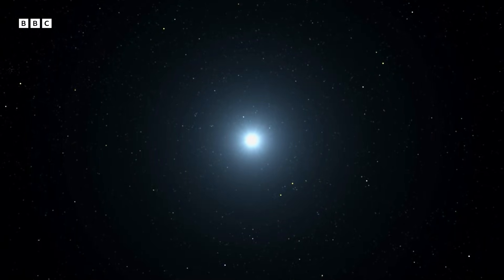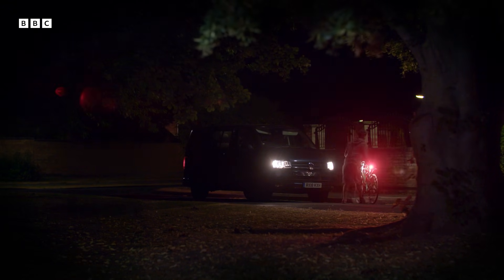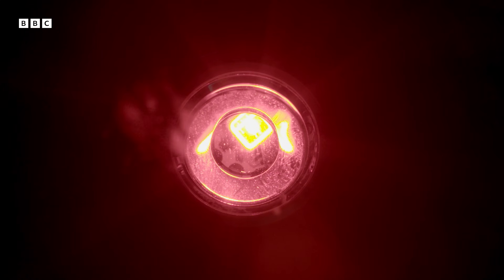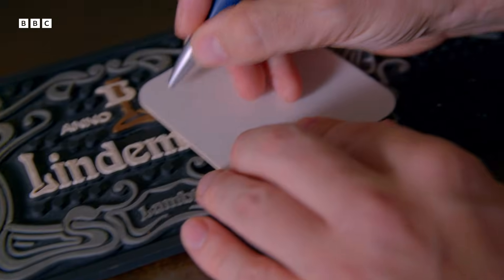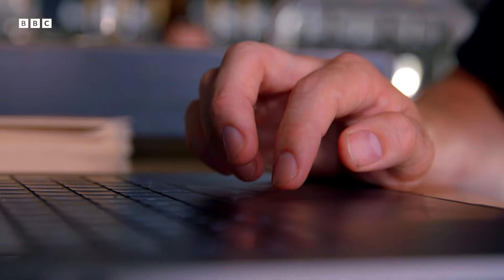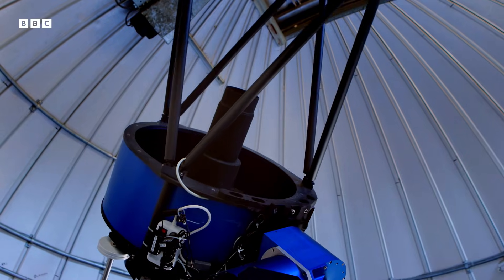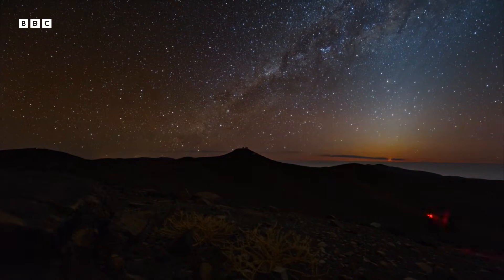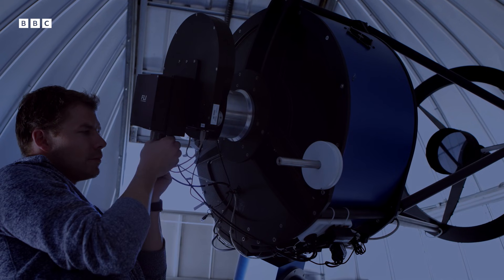The Search for New Alien Worlds | Battle of the Exoplanets | BBC Earth Science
Professor Michaël Gillion and a team of visionary pioneers in the field, use a stellar system telescope named TRAPPIST-1 to observe dwarf stars in a search for new alien worlds. They nearly miss a huge discovery when an unforeseen event takes place.

Taken from Battle of the Exoplanets (2019)